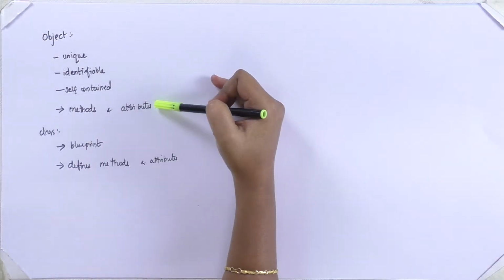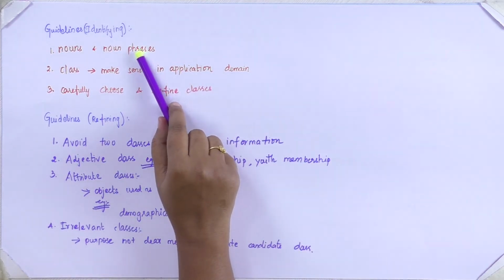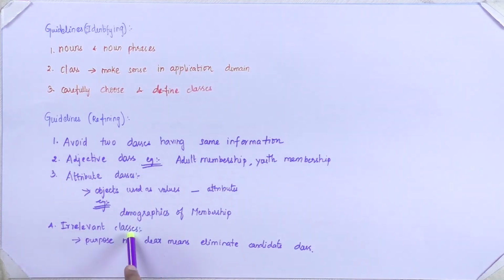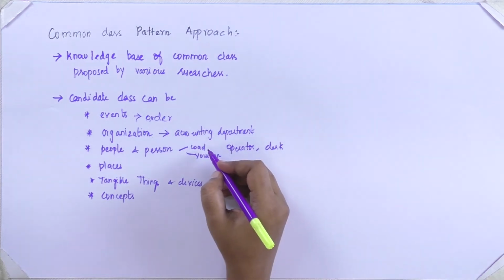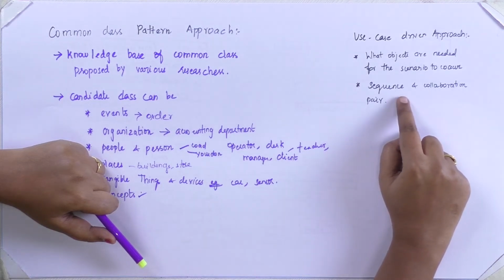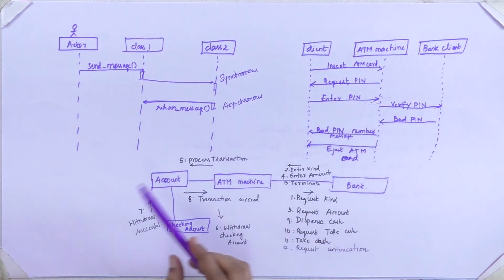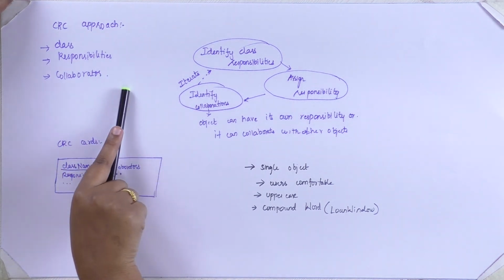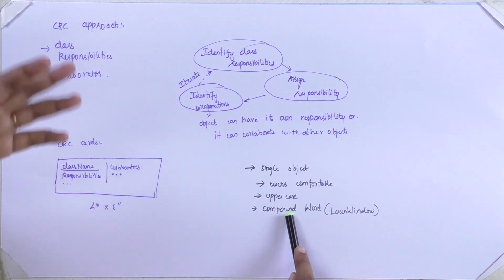OOAD Unit 03 Lec 03